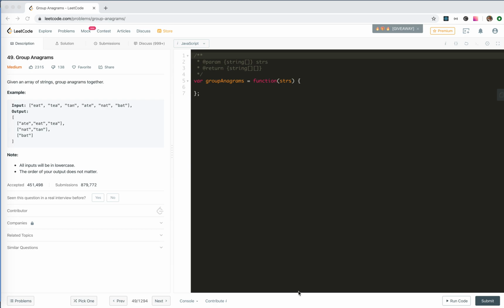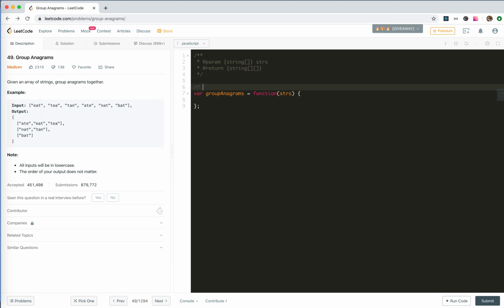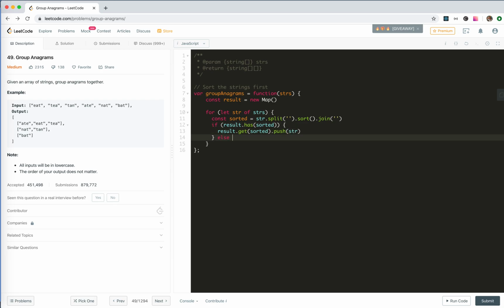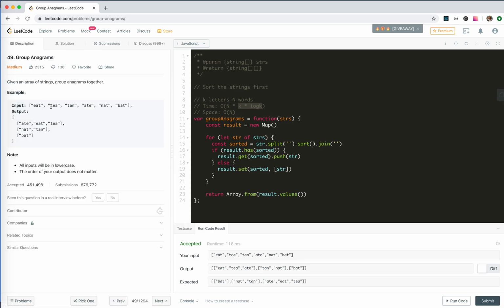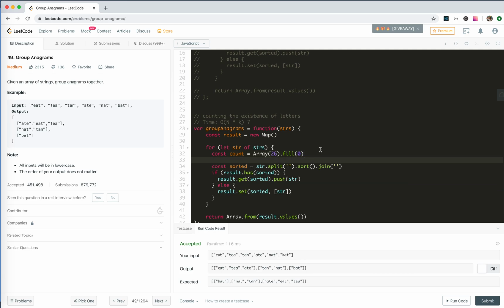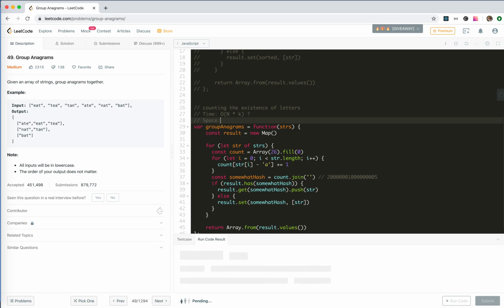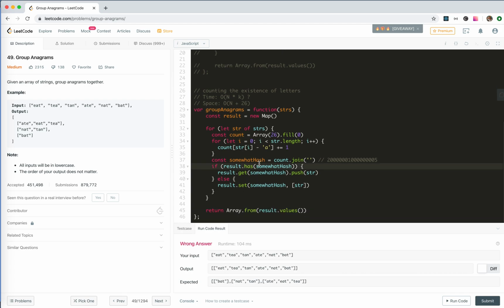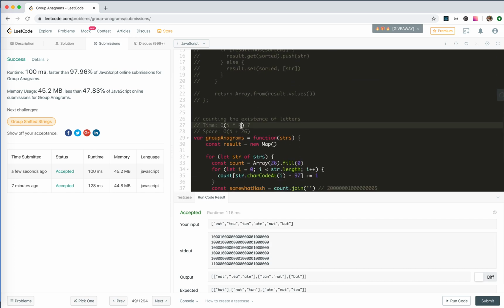leetCode 49 Group Anagrams(Sort / Count) | JSer - algorithm and JavaScript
leetCode 49 Group Anagrams(Sort / Count)
Sorting the words is straightforward but the sorting actually cost more because we only need a *unique hash* to transform all the word. One pass is enough, that's how Counting is leaded. Use the occurrence of each letters to hash each word and comparing them